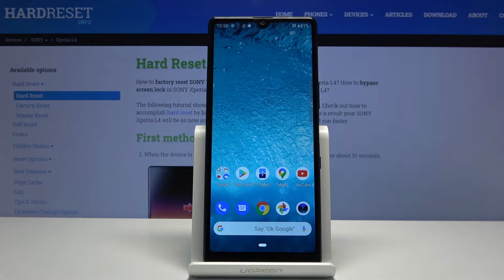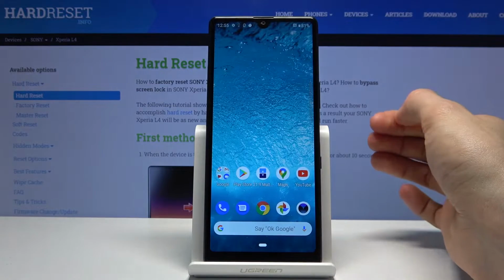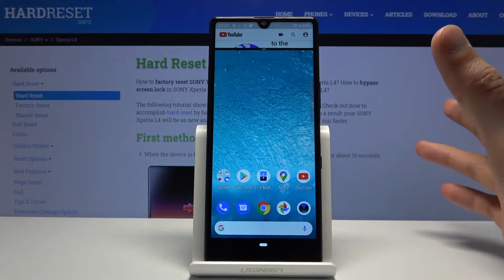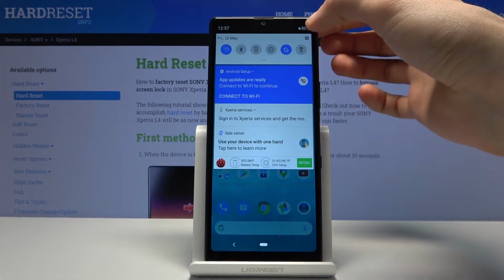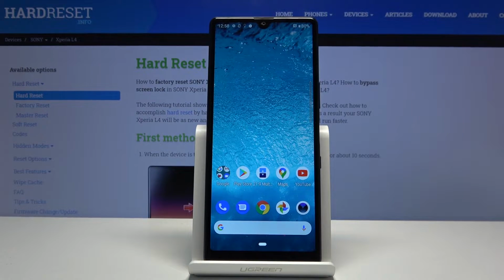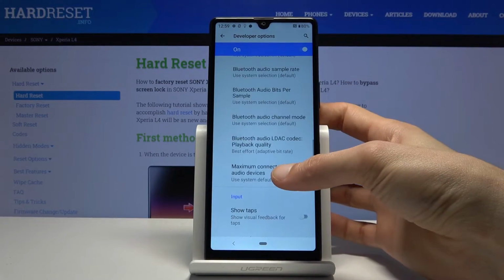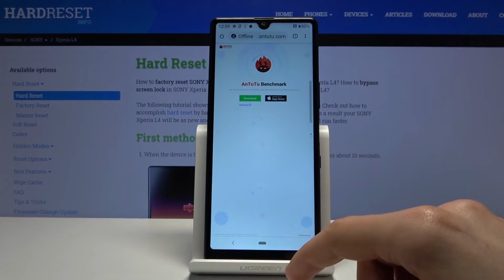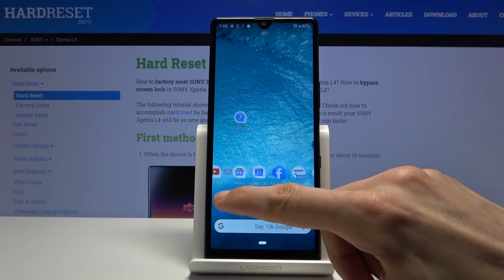TOP TRICKS for SONY Xperia L4 – Cool Options / Tips & Hacks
Learn more info about SONY Xperia L4:
Come along the video, where we show you the best apps that are hidden on SONY Xperia L4. If you wish to use super features in Sony smartphone, check out the above video and locate all of the hidden top tricks for SONY Xperia L4. Let’s follow the attached tutorial and make the usage of your Sony device easier and comfier. Visit our HardReset.info YT channel and get more valuable content for SONY Xperia L4.

How to find the best options in SONY Xperia L4? How to locate super features in SONY Xperia L4? How kind of useful options has SONY Xperia L4? How to make usage of SONY Xperia L4 easier? How to use top and tricks for SONY Xperia L4?